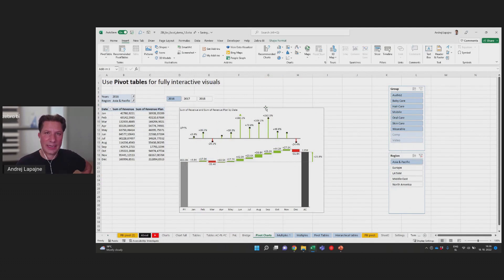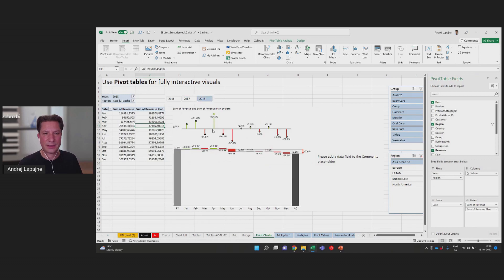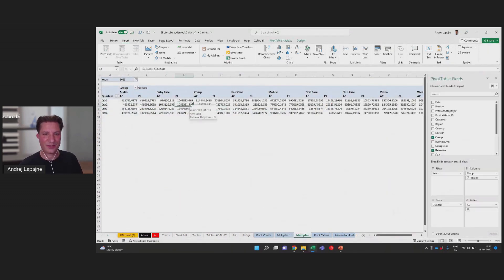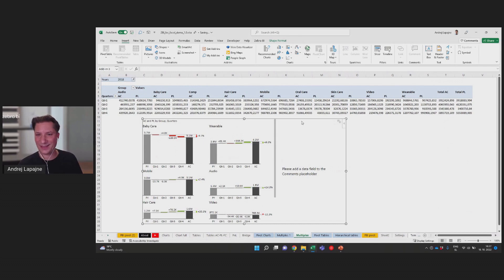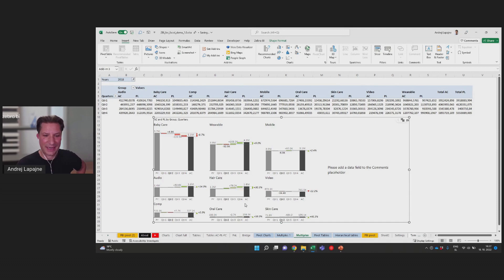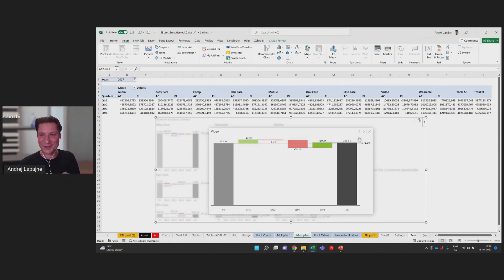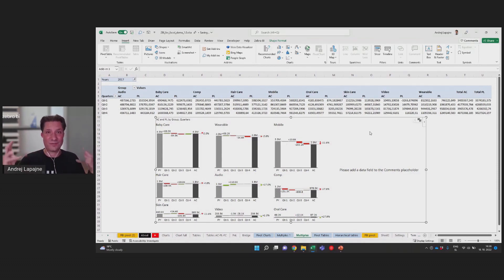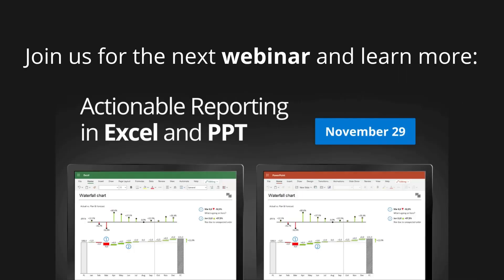Advanced Excel Pivot Table Visualization: Tips and Tools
Creating dynamic reports with Zebra BI is extremely simple and effortless. And now it works wonderfully with Excel pivot tables, too!

Check the video and see how easy it is to make an advanced business table or chart right from the pivot table thanks to the new Zebra BI for Office.

The best part: tables and charts created with Zebra BI for Office will automatically change with the updated pivot table, too!

You know it, we know it, everyone knows it: it's no longer enough to simply present data. Companies also need to understand their performance and use that knowledge to make smart decisions. And the right business insights must be seen immediately when looking at the report to avoid losing time and money.

All of this is now as easy as a Sunday morning with Zebra BI for Office. It allows you to create reports and dashboards that follow the latest reporting best practices in just a few simple clicks. No need for additional knowledge or hacking.

Want to get the best out of your Excel & PowerPoint reports? Join us live on November 29th for the next webinar and learn tips & tricks for actionable reports in Excel & PowerPoint!

🦓 About Us:
Zebra BI is an advanced data visualization and reporting tool for Excel and Power BI. We empower people and companies to create better dashboards, reports, and presentations in just a few clicks.

If you're utterly passionate about turning numbers into storytelling visualizations, this is the right channel for you.